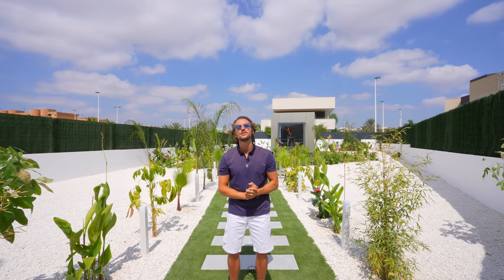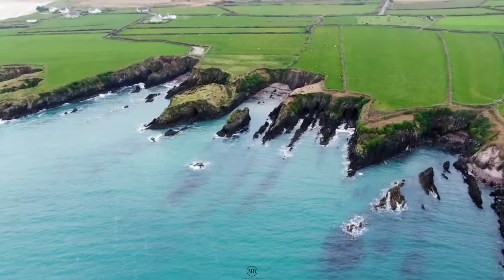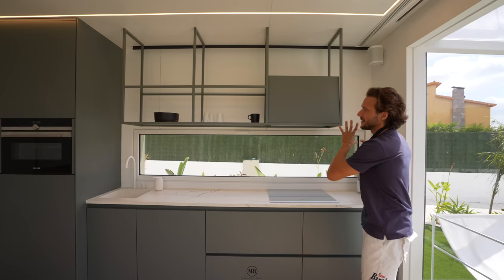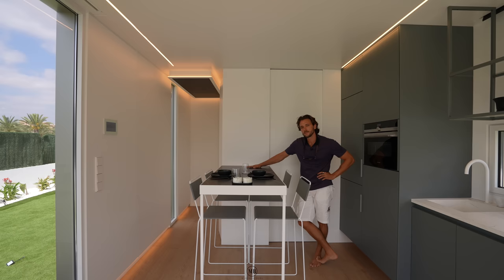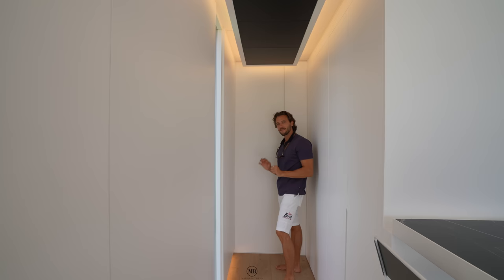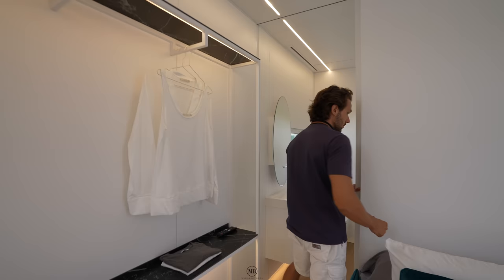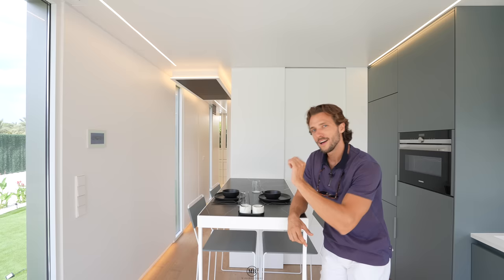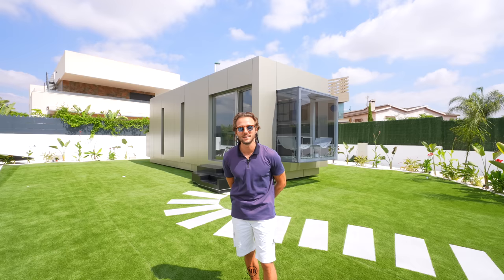NEVER TOO SMALL!! This Luxurious 42m2 Tiny Home Has it all, and its made in Spain!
In todays tour we explored a Mobile Tiny Home made by the Spanish company KEU. It is a luxury Tiny Home with axes for wheels, meaning you can move it from A-B.

It has taken the team over 5 years to create their first prototype. It was a great adventure for the KEU team to create this Tiny Mobile Home, and an even bigger joy for us to film it.

Their Idea was to create an environmentally friendly movable home fixed with luxury elements. All the interior fittings, furniture, shelves etc are costume made to fit this home. As we are talking about 37m2 of usable space, everything had to be created smartly to save space, and to create space. Therefore the pod is fully compartmentalised, offering you a spacious and cozy living and sleeping area, and simultaneously giving you everything you need for a comfort living.

Make sure to watch the full tour to understand what we mean 😎

Additional information:

The KEU comes in 3 different modules, and 4 different colour designs.

Spring, Summer, Autumn & Winter

The KEU and its 3 models:

1. Model Pocket (19m2)

2. Model KEU (37m2)  (same as in the video)

3. Model Family (37m2) + 2 beds

*Please contact the KEU team for pricing!

Do you have an incredible home for us to show?